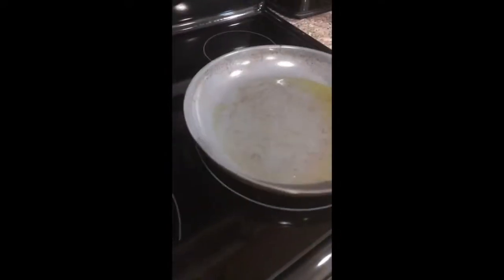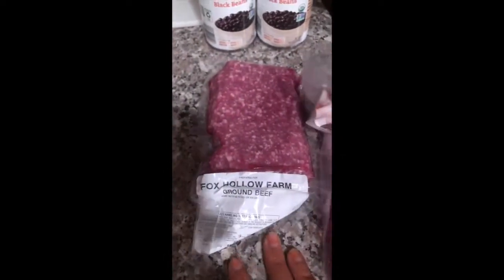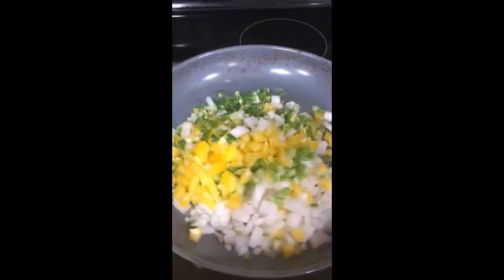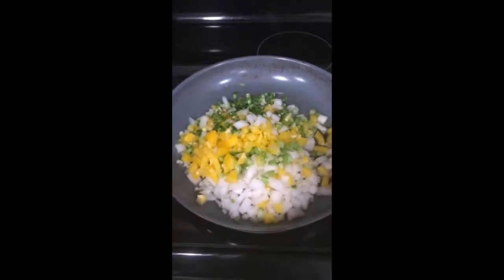Tamale Pie with Aly in the Kitchen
*previously recorded 8-2017*

Week day dinner in my kitchen. Made tamale pie for the family, which is one of their favorites. I used some of the farm fresh meat from the previous grocery haul video.